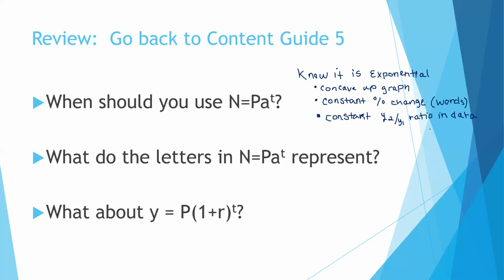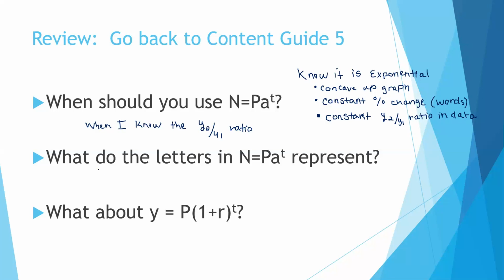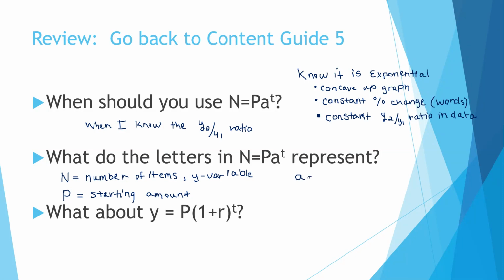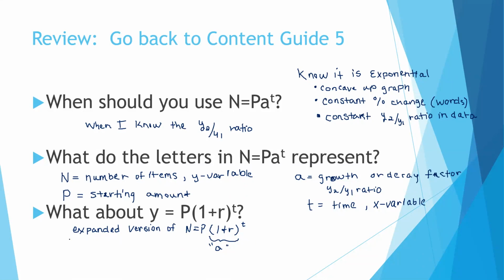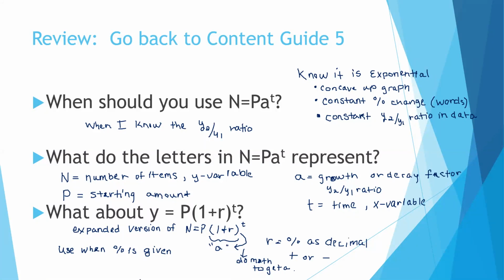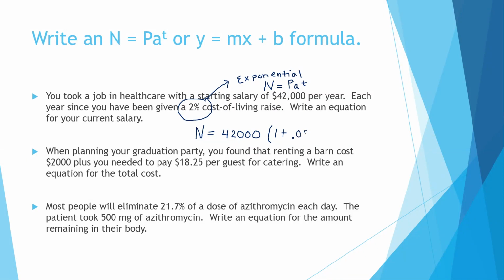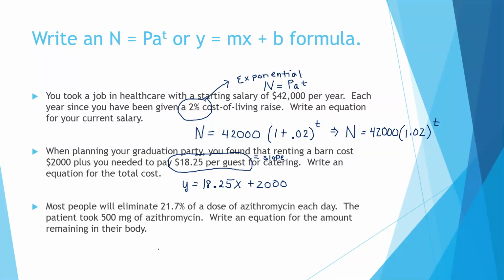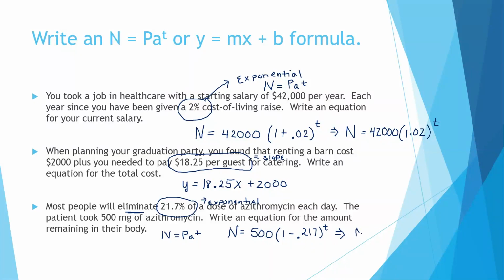Details of Creating Exponential Functions